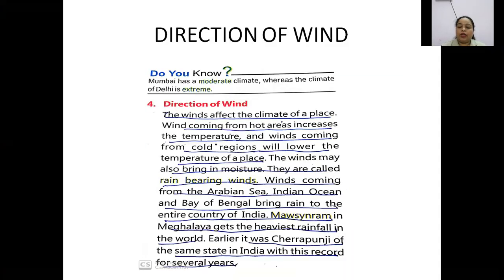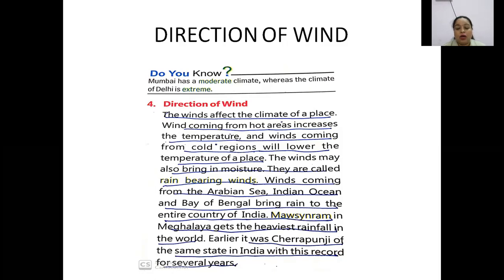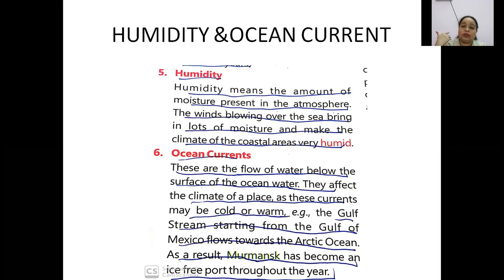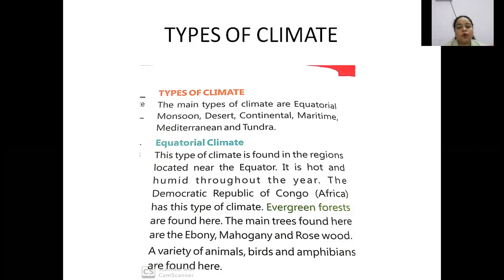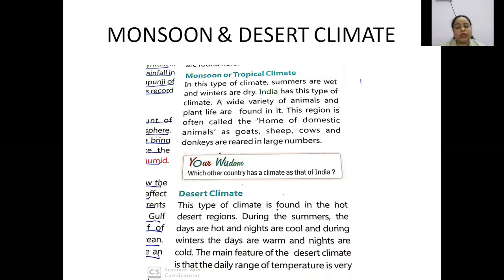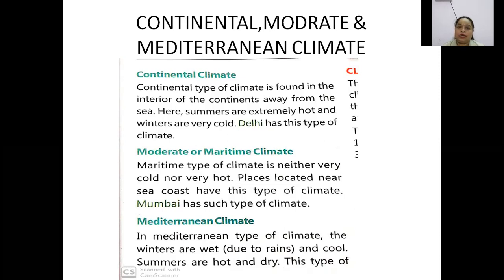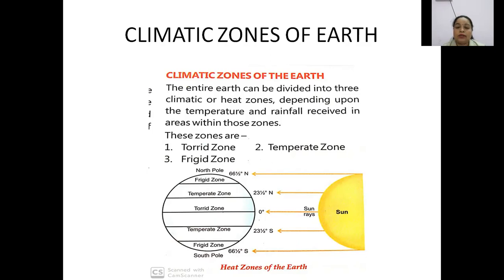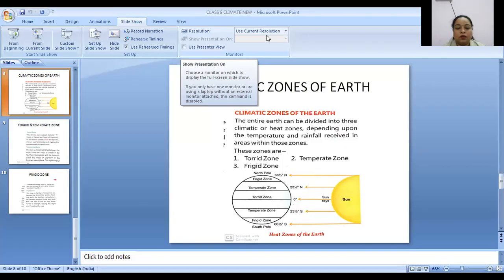CLASS 6 GEOGRAPHY REVISION 21 4 21